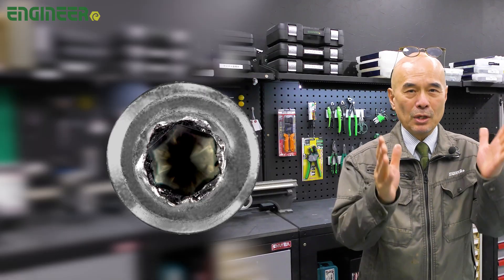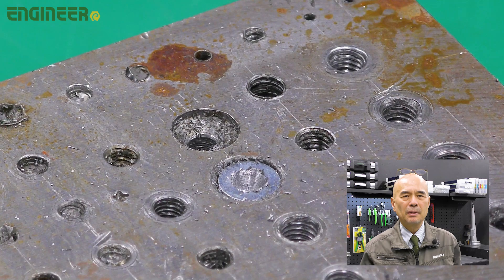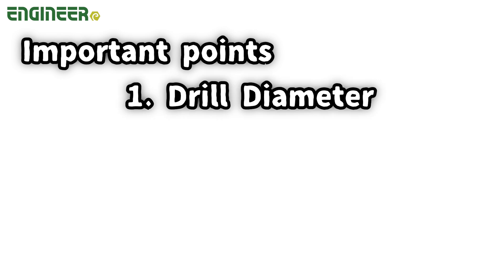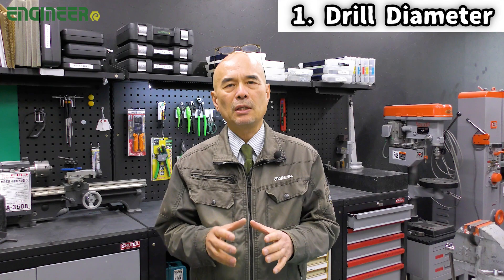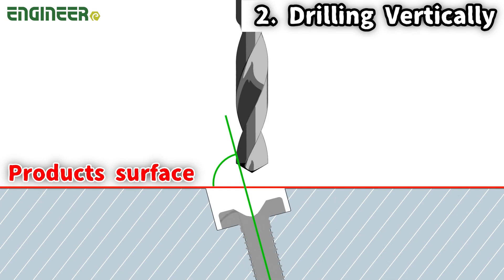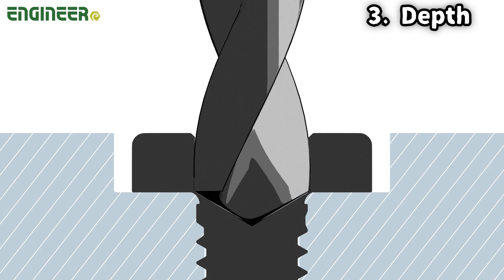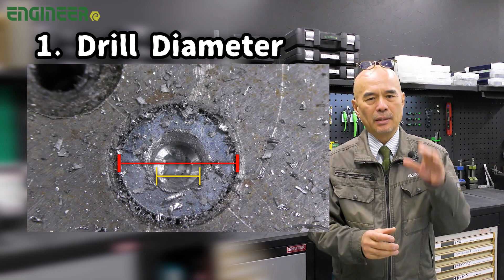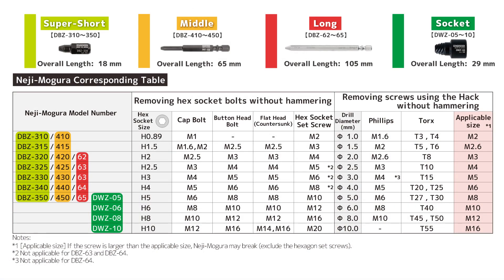The Hack of Neji Mogura (Socke Screw Extractor Series)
Socket Screw Extractor -Square Drive type (DWZ-05, 06, 08, 10)

[Features]
・Square Drive type Allen Bolt Extractors, ideal for work in a confined space
・Extraction of the Hexagon socket (Allen) screws and Hex. Socket Set screws that are broken with an L-type Allen key.  Hex. size 5 - 10mm (AF)
・Works with your own socket wrench handle (9.5mm sq. drive)
・Also useful as an extractor for a stripped Torx head or a rounded hex bolt if an electric drill is used to make a pilot hole (The process described below.)

[Applications]
For removing stripped hexagon socket screws.
For removing stripped hexlobe screws (Torx screws).
For on-site repairs, maintenance, and disassembly, maintenance of cars, motorcycles, and bicycles, and DIY (do-it-yourself).

[Product information]

・Applicable screws: 5.0mm hexagon socket bolts

・Applicable screws: 6.0mm hexagon socket bolts

・Applicable screws: 8.0mm hexagon socket bolts

・Applicable screws: 10.0mm hexagon socket bolts

Screw removal